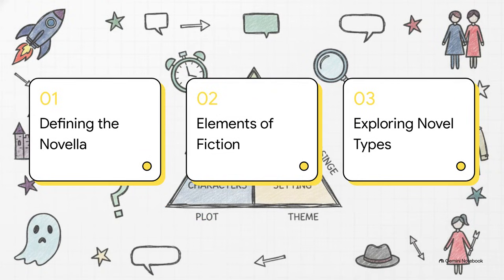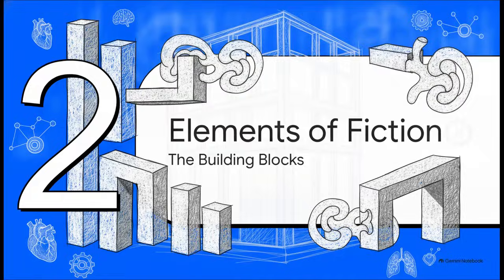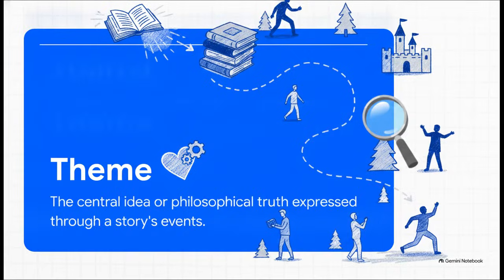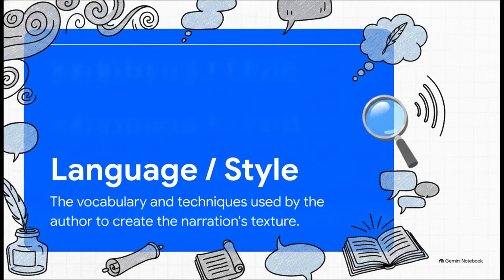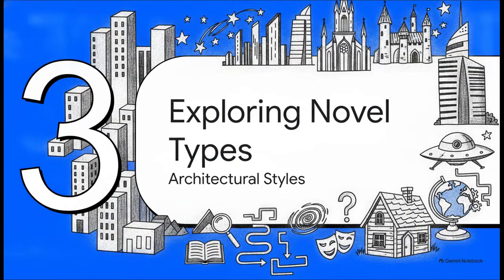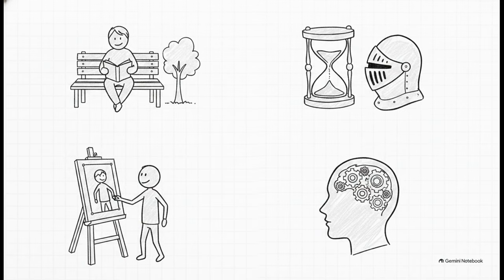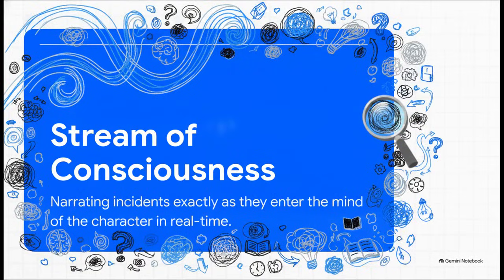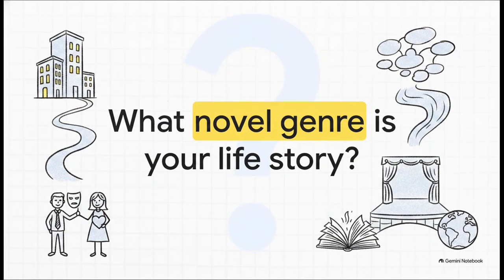Elements Of Novel ---Full Explanation